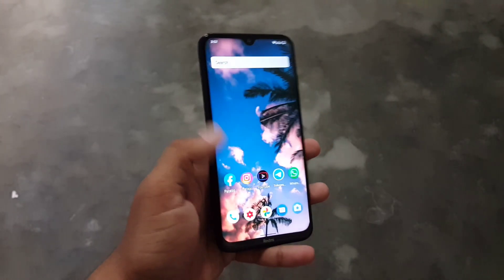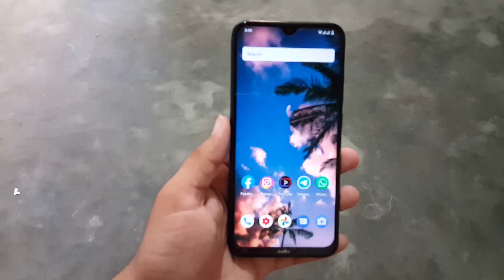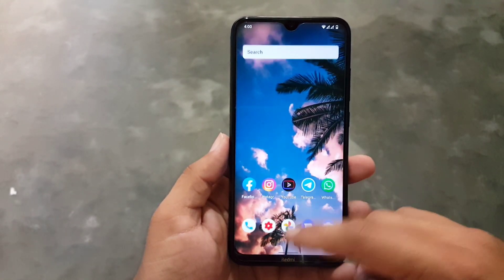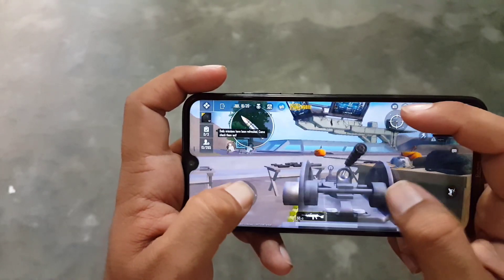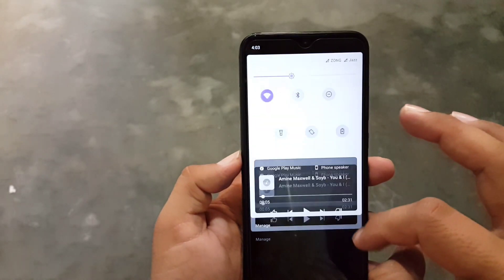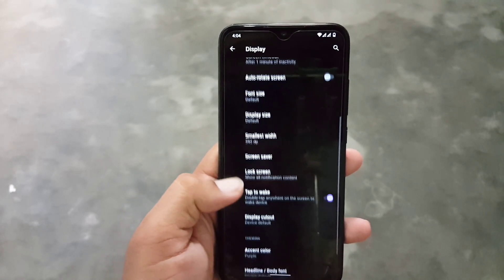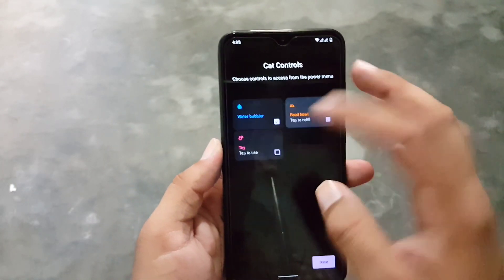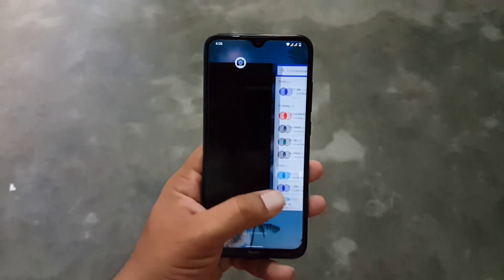Old Rom With New Android Version | DotOS v5.0 Android 11 For Redmi Note 8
Credits : @Prophecy_Child

Bugs
• Bluetooth not working
• NFC not working